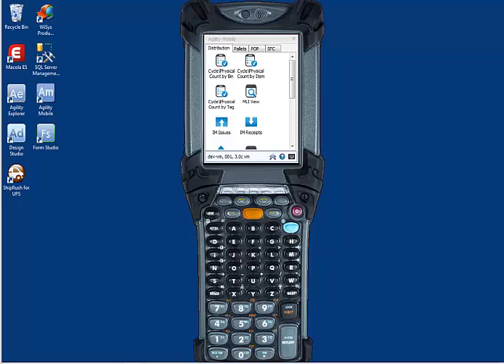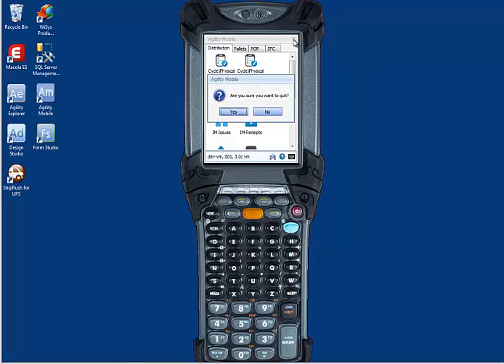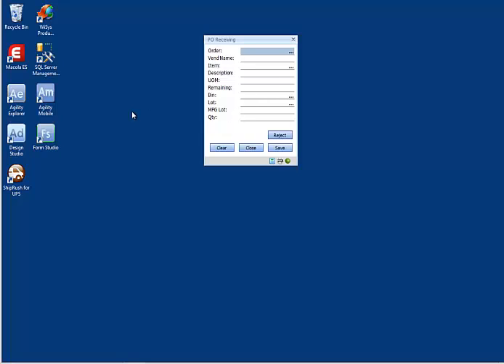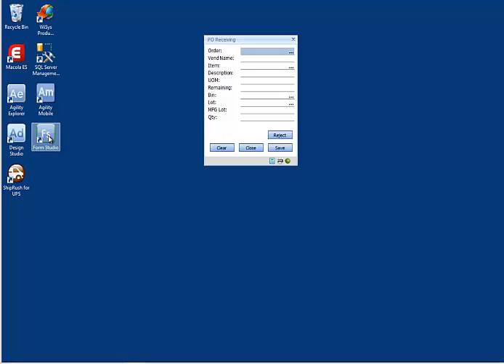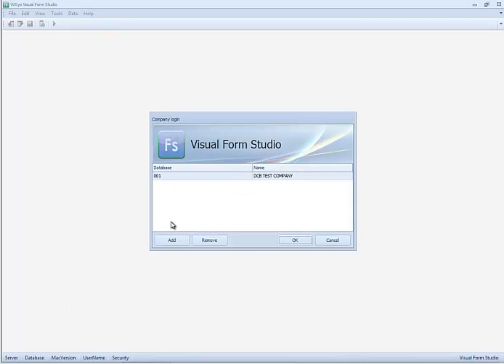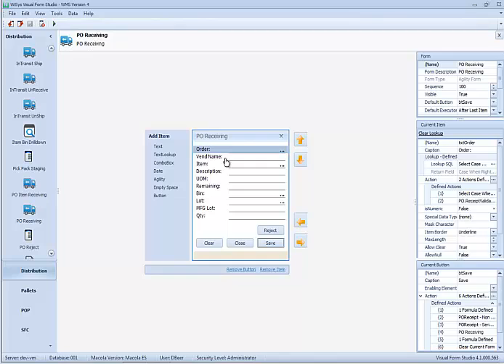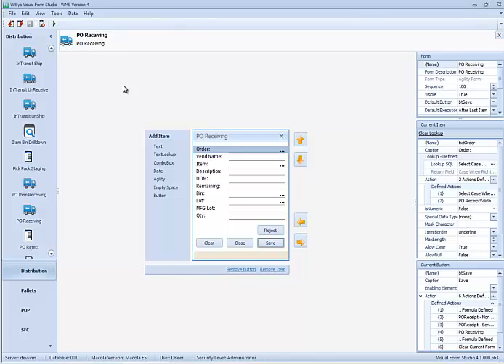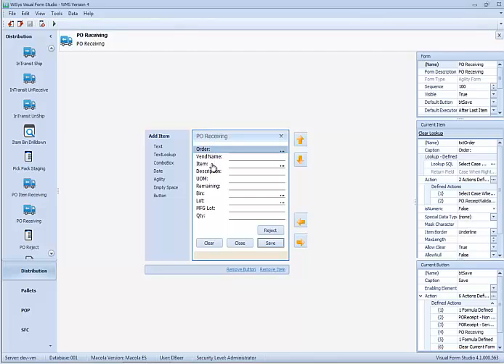WiSys Agility Form Studio Training Lesson 1: Form Studio Overview, the What Why & When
Agility Form Studio is a visual design tool for modifying existing or creating new forms for WiSys WMS on the mobile data collection device. Out of the box, WiSys deploys standard forms for the mobile data collection device. If these forms do not meet your business processes then Form Studio may be used to modify these forms. Additionally, if an out of the box form does not exist for a specific process then Form Studio is the tool for creating new forms.